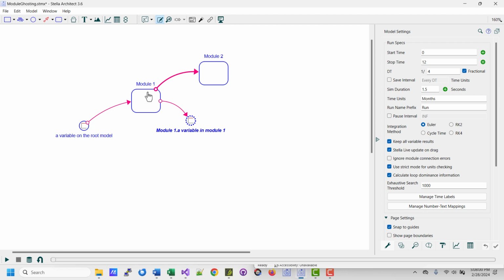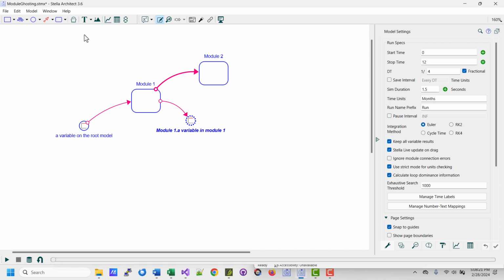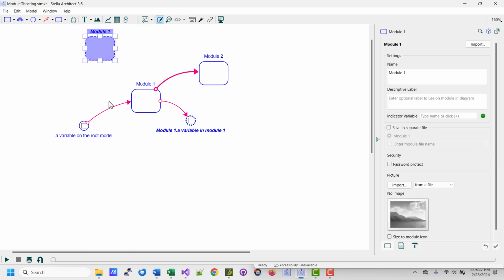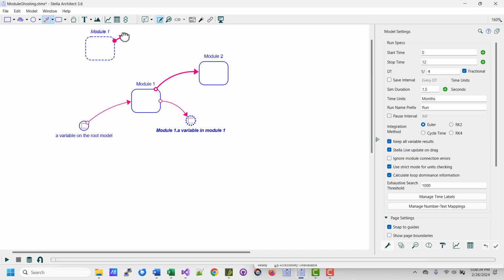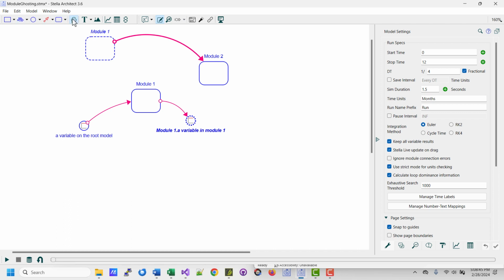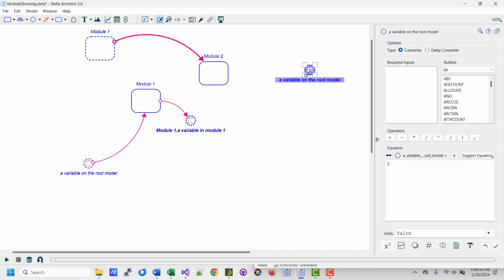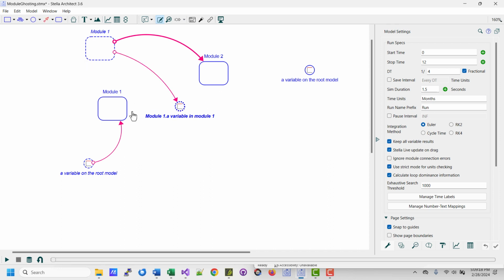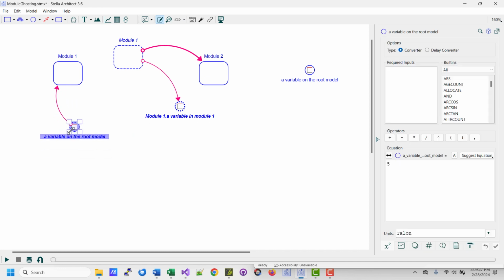Tutorial: Module Ghosting